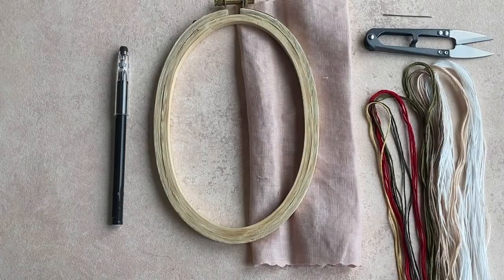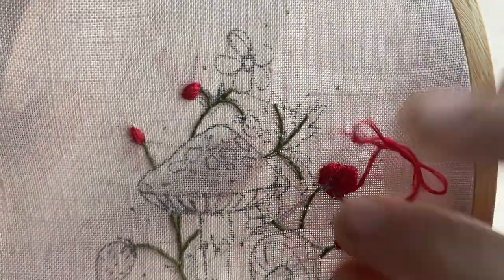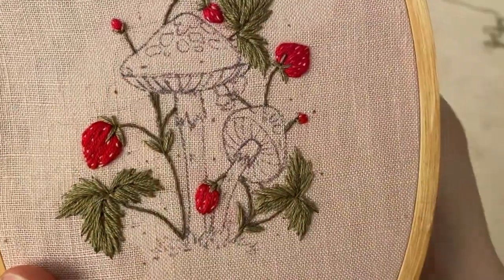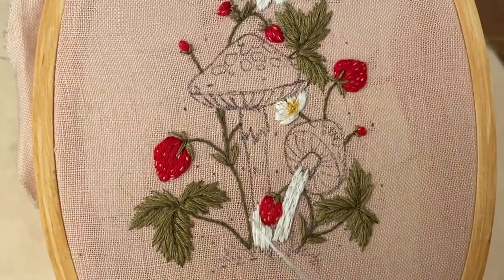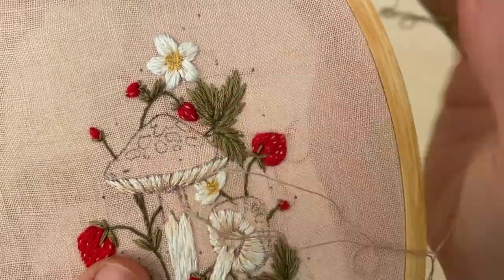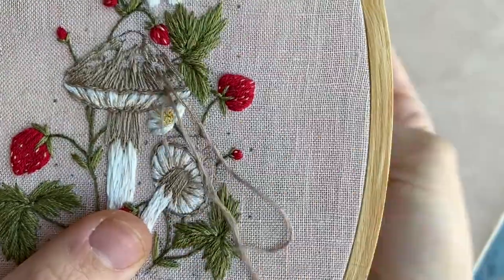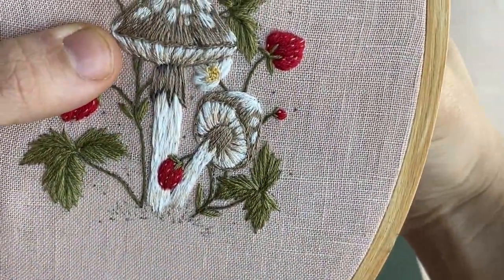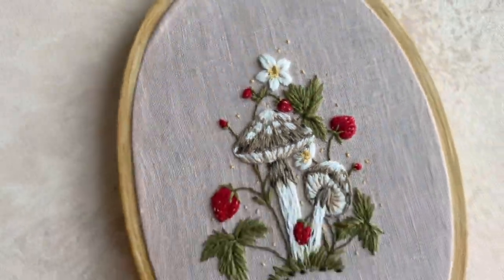DIY Embroidery Tutorial: Mushroom Patch Kit, beginner & intermediate levels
April's Embroidery Design is here!! That means it's time for a new embroidery design & a new  tutorial for Kit Subscription!

This Video Tutorial for Our Mushroom Patch Embroidery Kit. This shows you step-by-step how to complete your Mushroom Patch kit or PDF pattern, perfect for Spring! We hope you fall in love with this adorable and dainty strawberry & mushroom patch!

0:00 Introduction to Tutorial
0:13 Supplies Needed
0:41 Trace the Pattern & Load Hoop
1:06 Stitch the Stems
1:41 Stitch the Strawberries
3:20 Stitch the Leaves
4:11 Stitch the White Strawberry Blossoms
5:07 Stitch the Yellow Centers of the Blossoms
5:53 Start Stitching the Mushrooms- white base
6:38 Stitch The Mushroom Gills
8:19 Stitch Mushroom Caps
9:55 Stitch Spots on Mushroom Caps
11:25 Stitch Accents & Final Touches
12:42 Stitch Bottom Grass
13:11 Stitch Final Yellow French Knot Accents
13:21 Finish up Your Hoop/Backing of Hoop

Catch up with Harvest Goods Co.